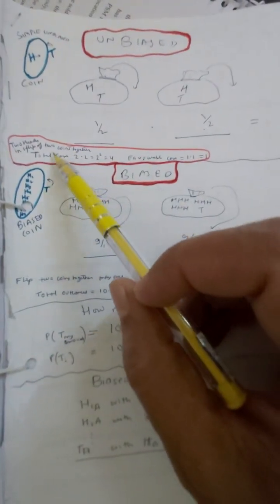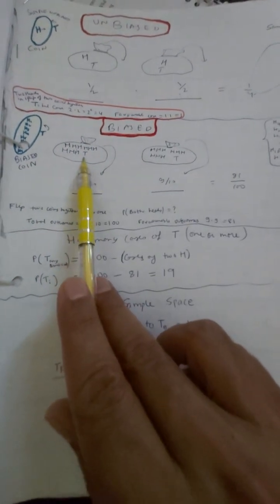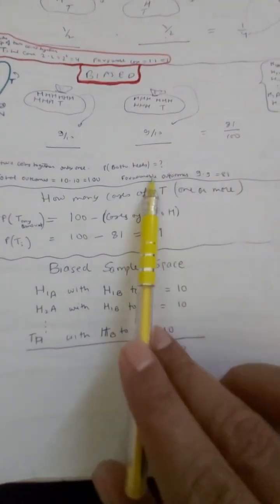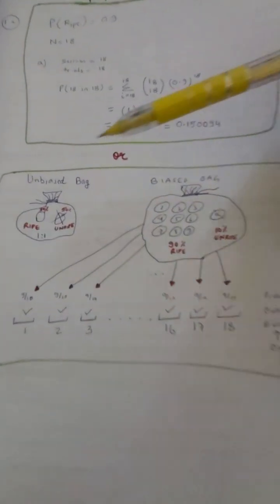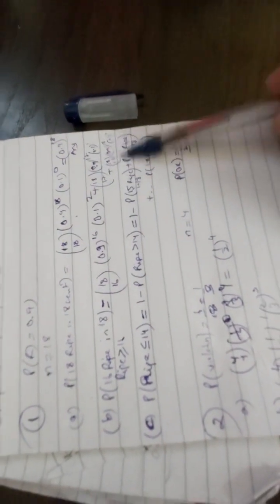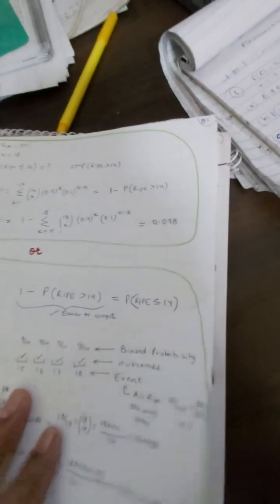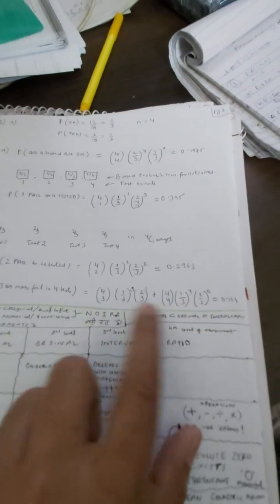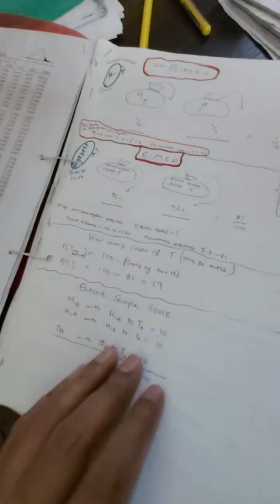#1) DESIGN OF EXPERIMENTS, MNIT 2023 RESEARCH METHODOLOGY 2 (MET-902)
RM2
RESEARCH METHODOLOGY 2
SUBJECT COMPULSORY
JAIPUR
MALAVIYA NATIONAL INSTITUTE OF TECHNOLOGY

ASSIGNMENT SOLUTIONS
QUESTION ANSWERS